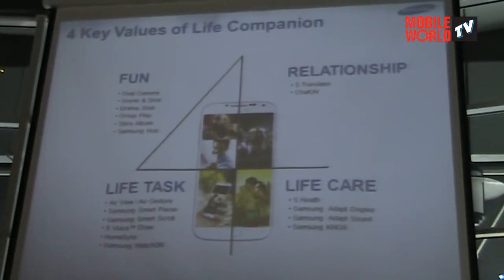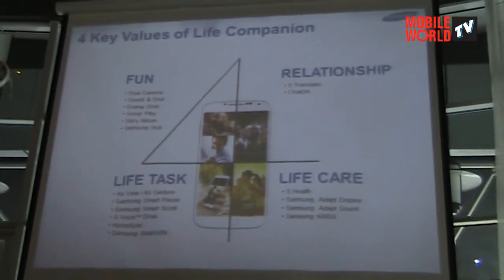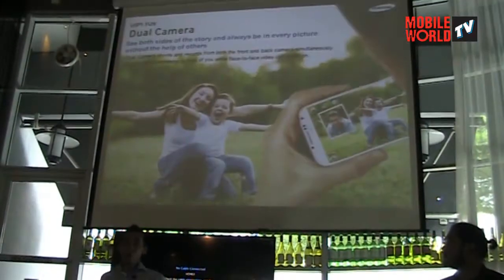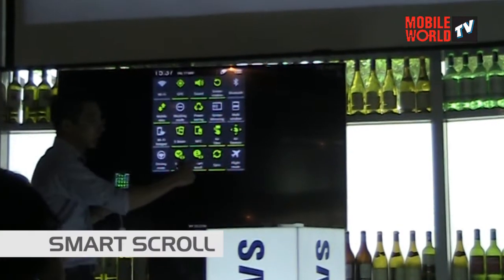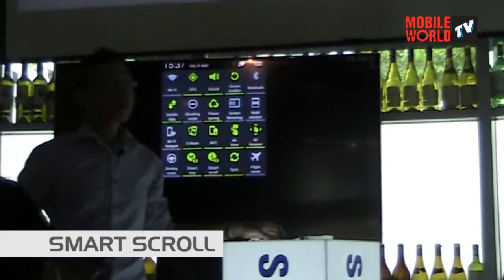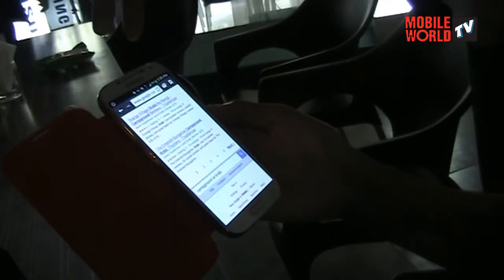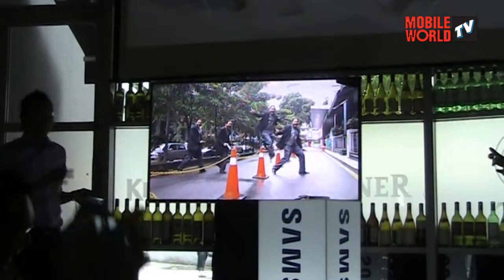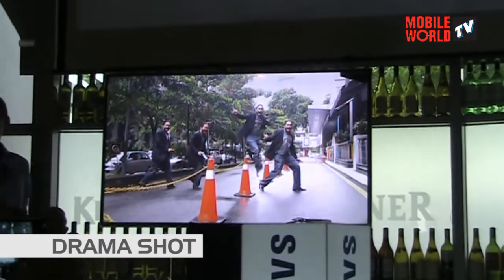Samsung Galaxy S4 New Features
One of the outstanding features you will find is at the back of the phone: a 13MP camera. This lens, together with the front one, can shoot at the same time using the new 'Dual Camera' function. There are 12 outstanding shooting modes like 'Drama Shot', for viewing the action in one continuous time-lapse. 'Sound & Shot' can store sound and voice into a photos...